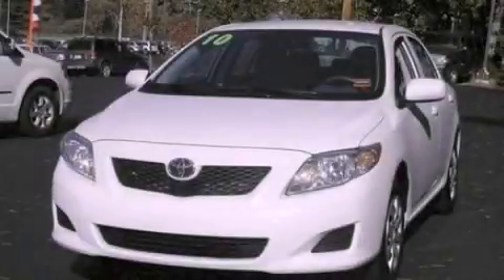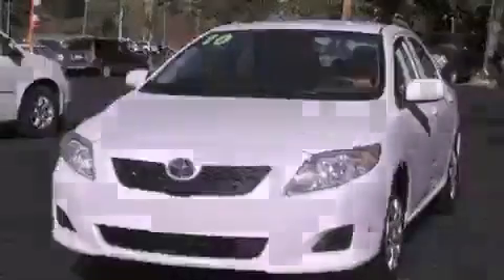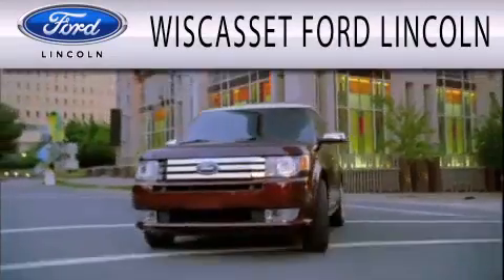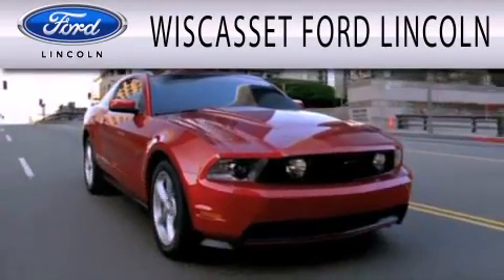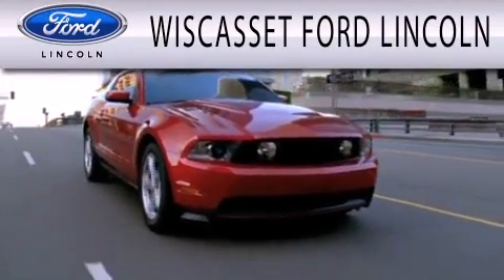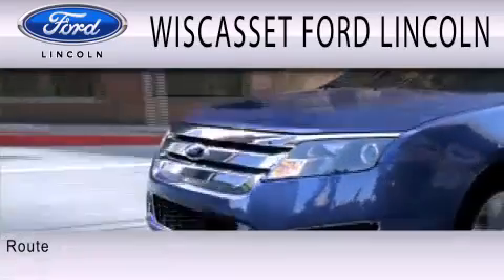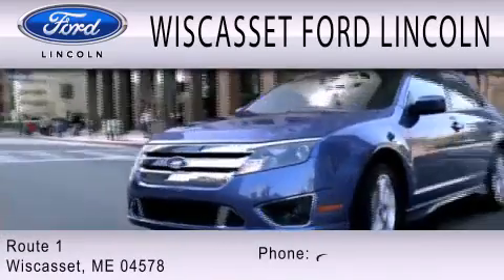2010 TOYOTA COROLLA ME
Year : 2010
 Make : TOYOTA
 Model : COROLLA
 Engine : 1.8L I4

 Exterior : MAGNETIC GRAY METALLIC
 Miles : 35,904

 Stock : A1616

 Route 1
  , ME 04578